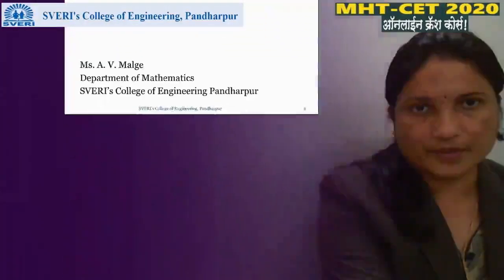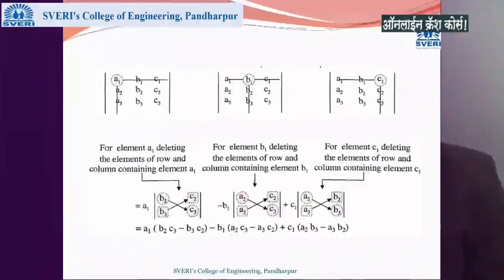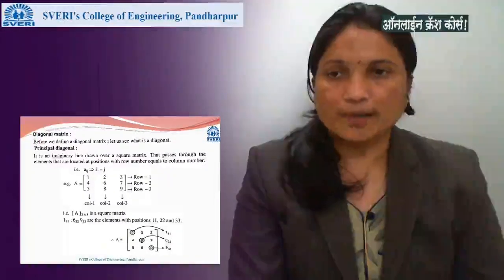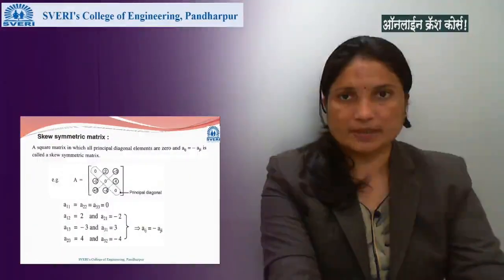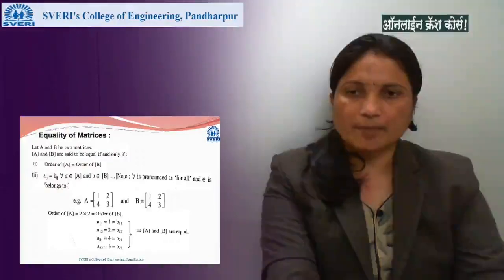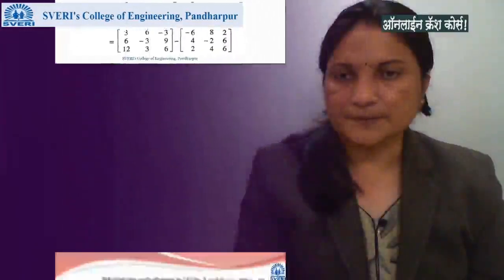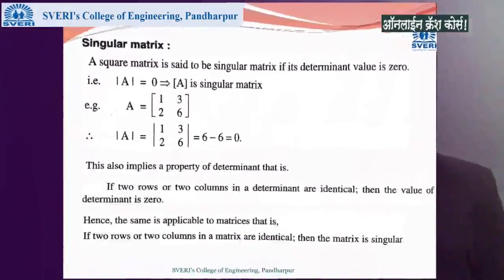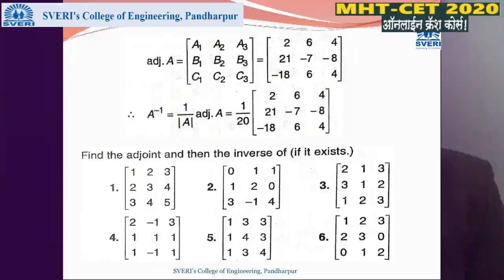SVERI MHT CET Crash Course : Matrices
Subject: Mathematics
Topic:Matrices
SVERI's College of Engineering, Pandharpur